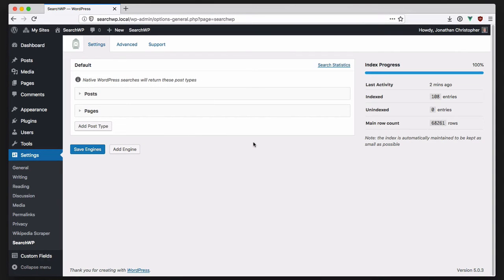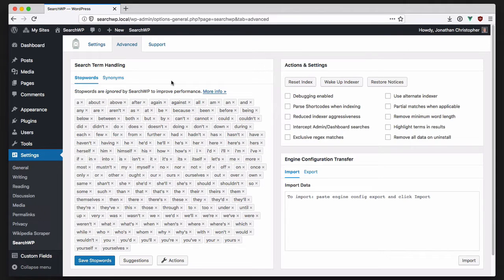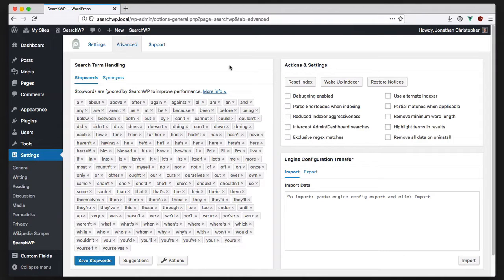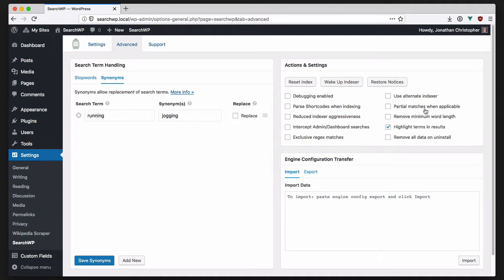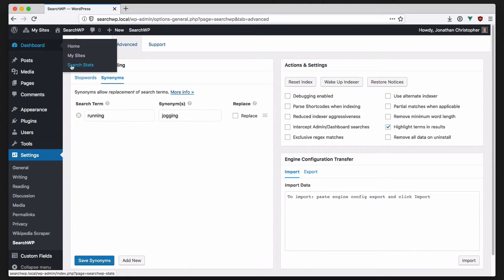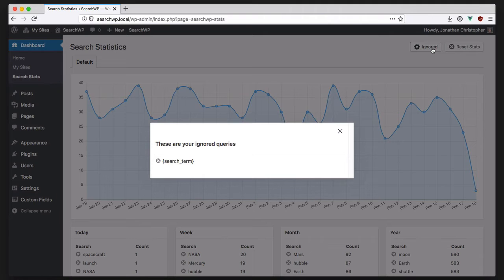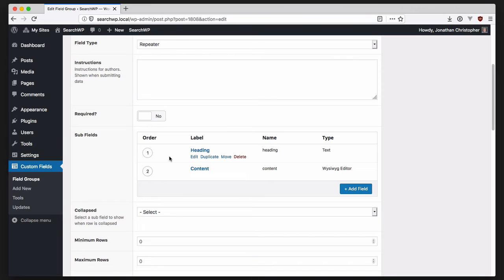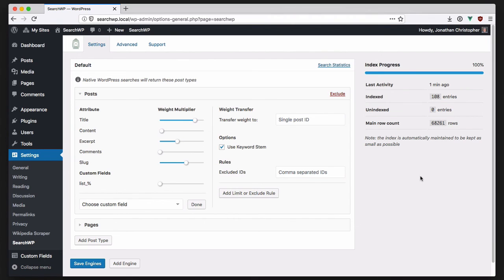SearchWP 3.0 — Stopwords, Synonyms, and more!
SearchWP version 3.0 includes a rebuilt Advanced settings screen, rebuilt stats screen, integration of stopword management, synonym management, partial term matching, search results term highlighting, and management of ignored queries.

SearchWP is a WordPress plugin that instantly improves on-site search. Installing and activating SearchWP replaces native WordPress search with a powerful, relevance-based algorithm that does not require any coding to implement. Your existing search forms and results template are used as-is, SearchWP simply finds better results.